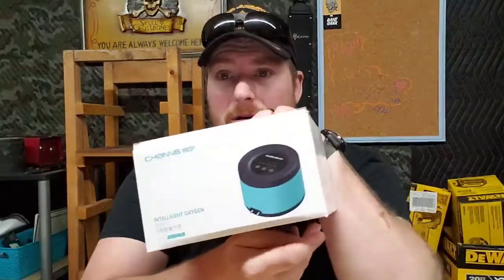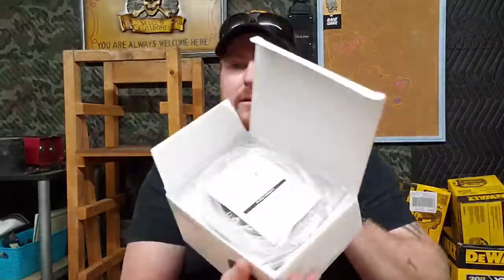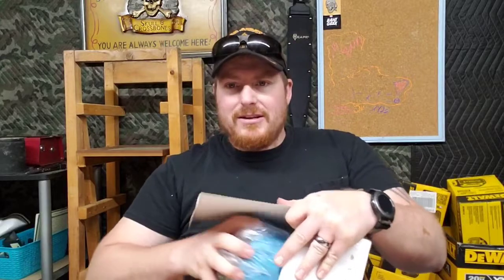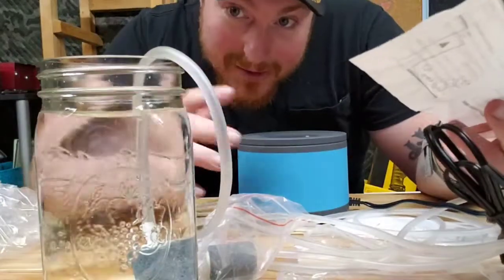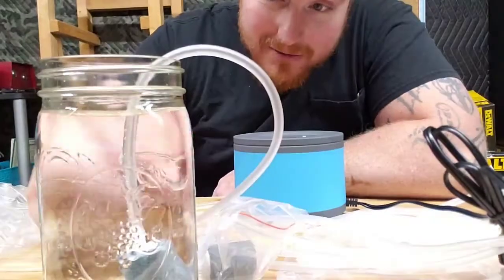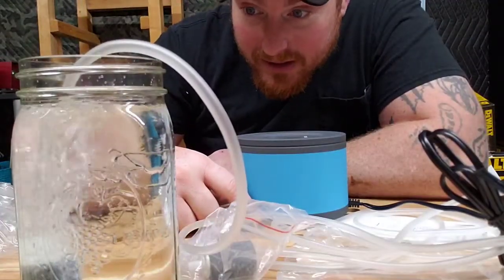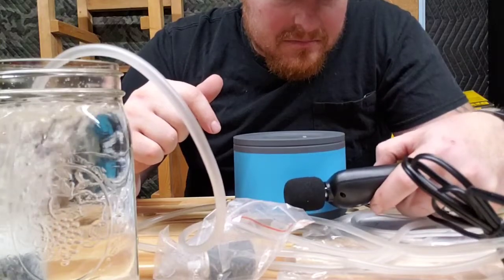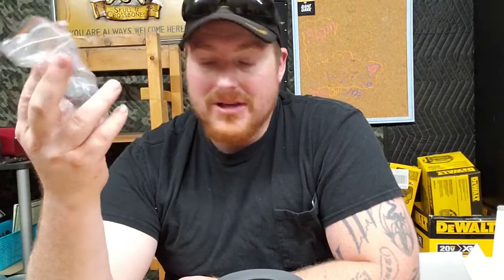new air pump / oxygen pump for aquarium , aquaponics , hydroponics or brewing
link to airpump in video

Mailing address
Chickenhawkfarmstead #62

Small tripod

Large tripod

19rhSNKNpUkfvvrmLoK19oX4PRtPyi3mB9

0x6c867c147679c7223a7a28a8dda65338a52e8289

LXLiVpEbhB4WMdMx8u5hMstvdyL78PCdfH

Bitcoin cash
qrhq32uurzugpw9ffugwlu7h5xfdwgvn9ccjds9hqf